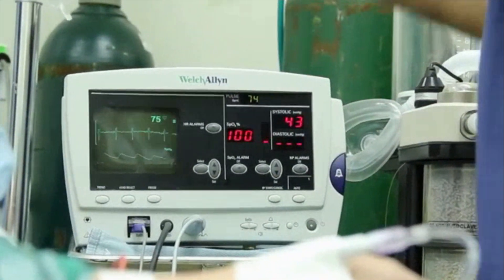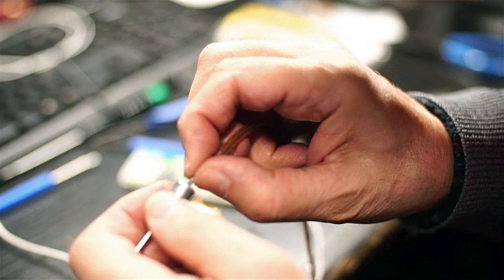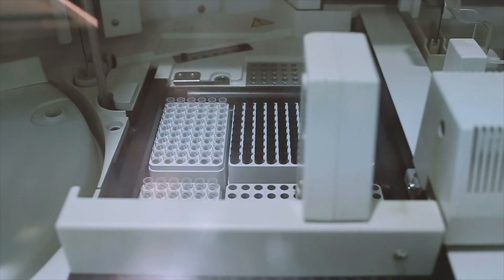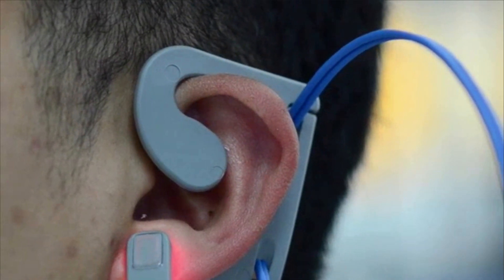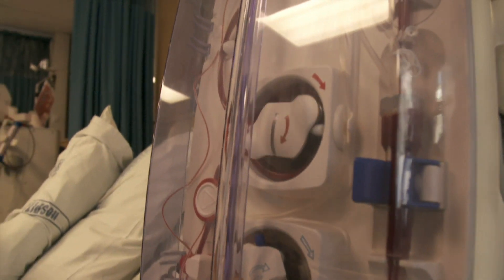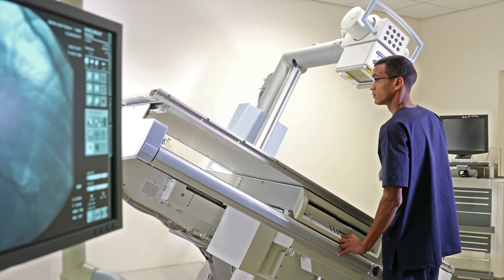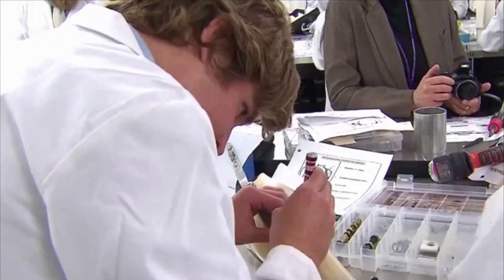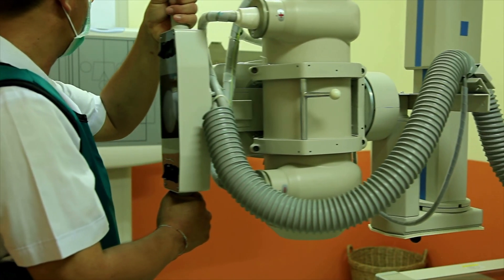Medical Equipment Repairer Career Video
JOB TITLE: Medical Equipment Repairers

OCCUPATION DESCRIPTION: Test, adjust, or repair biomedical or electromedical equipment.

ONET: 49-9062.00